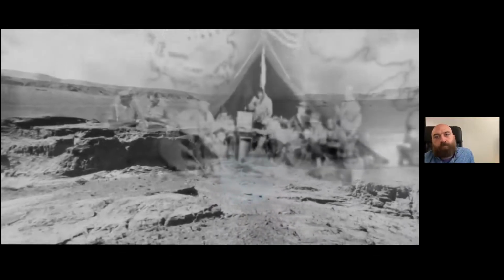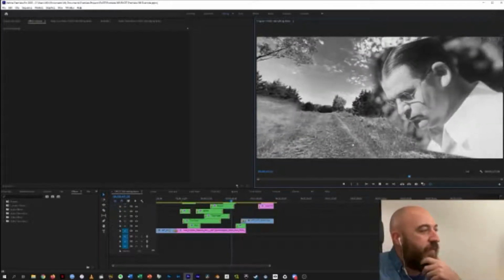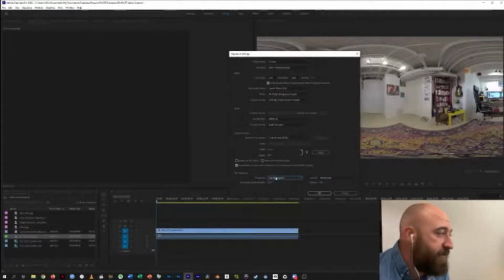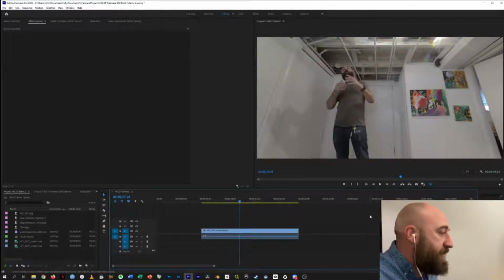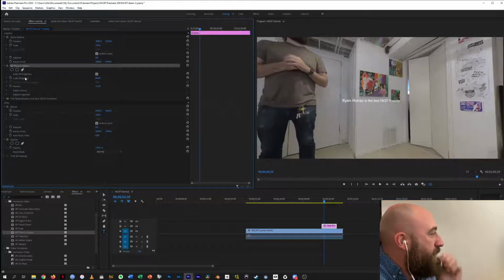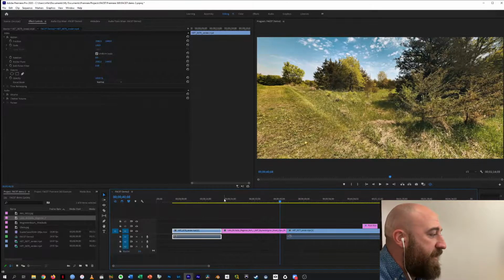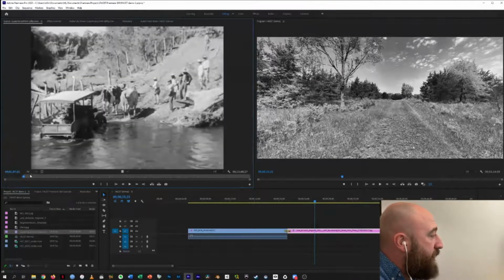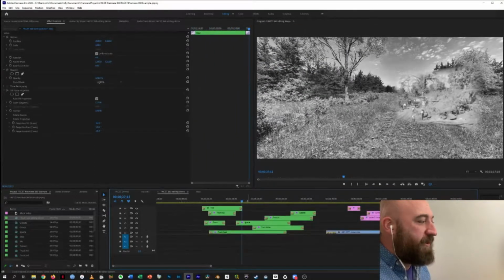Editing Virtual Reality Video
Join Electronic Media and Film professor Ryan Murray to learn about Adobe Premiere’s virtual reality tools to edit 360° video in order to create and share immersive VR experiences.